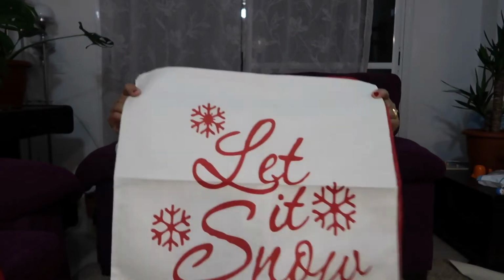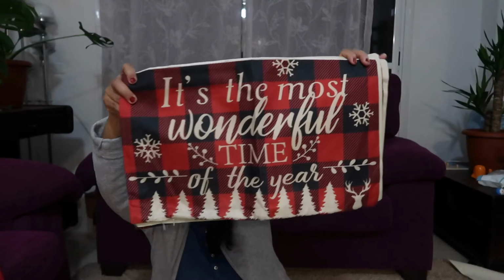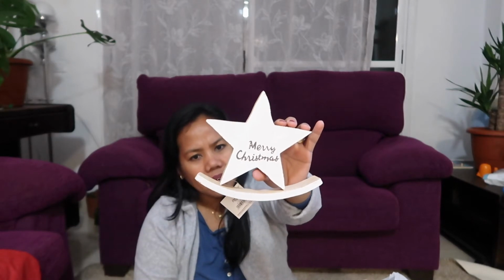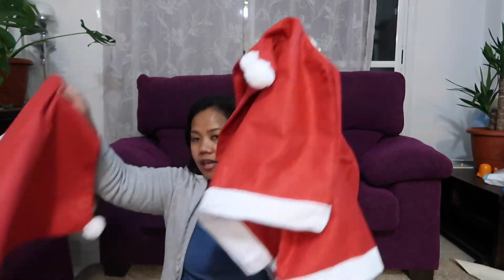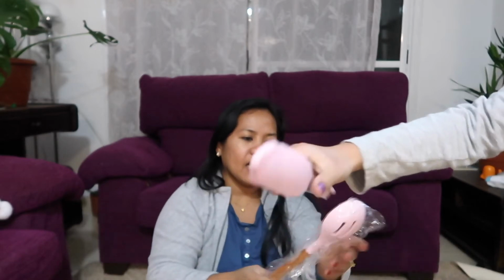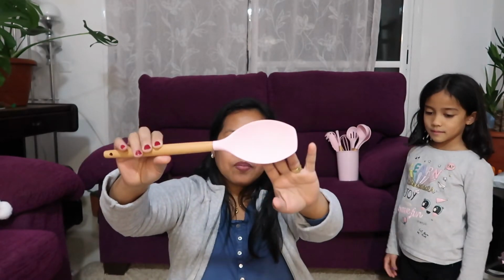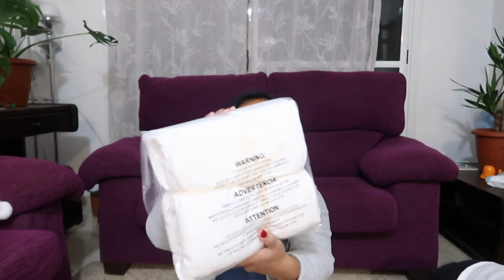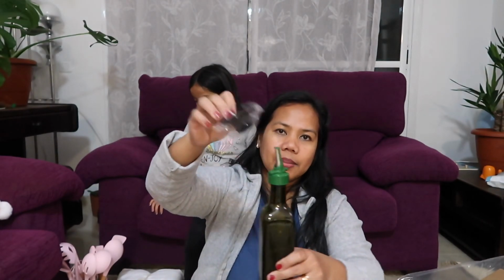CHRISTMAS HAUL 2020 | JOBY MAY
Ion today's video I will be showing you some things I bought for Christmas.  THANK YOU SO MUCH FOR THE LOVE AND SUPPORT. IT MEANS THE WORLD TO ME. YOU BEAUTIFUL PEOPLE ROCK!

2.  "Its fair use" No copyright is claimed and to the extent  that material may appear to be infringed , I assert that such alleged infringement is permissible under U.S. and Philippine copyright law. If you believe material have been used in an unauthorized manner, please contact the poster.
3. This Video is not associated with any company or products mentioned on the video.